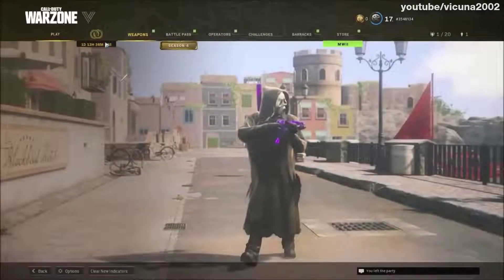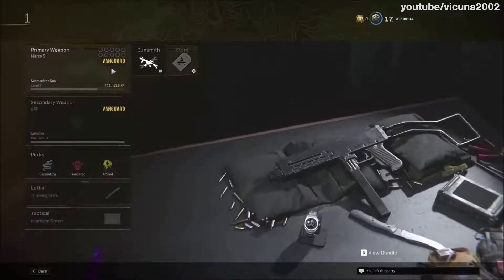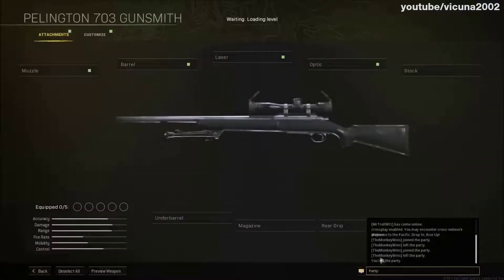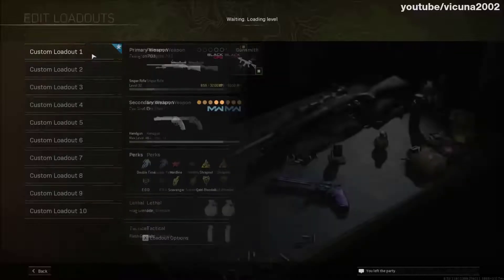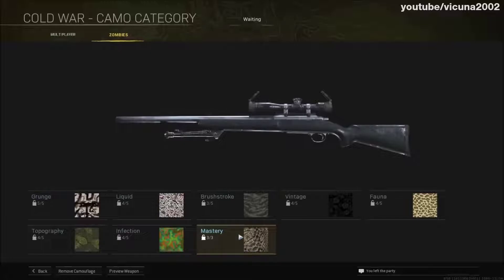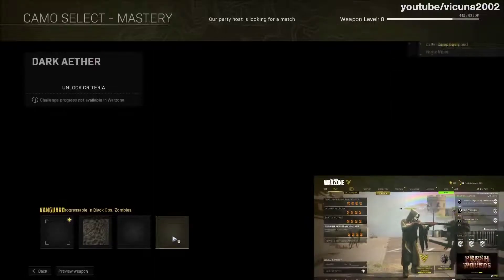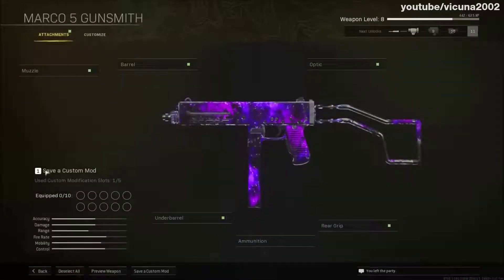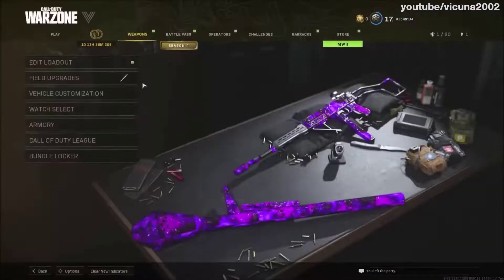NEW CAMO GLITCH IN WARZONE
no need to own copy of cod mw 2019